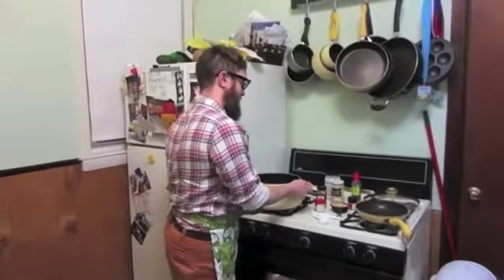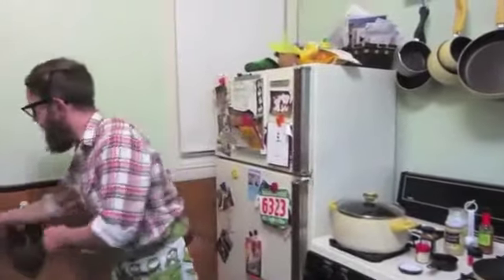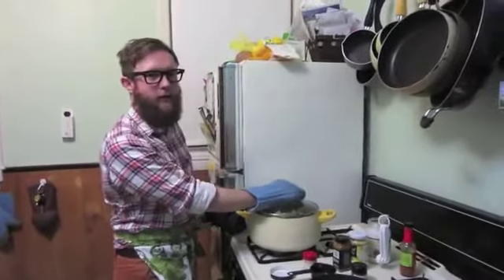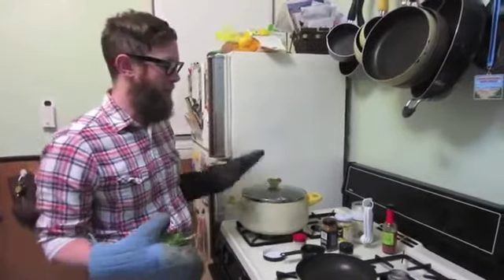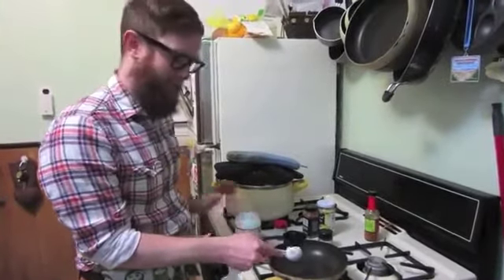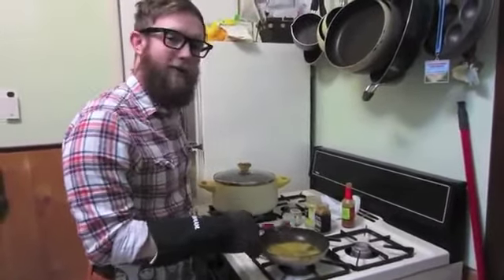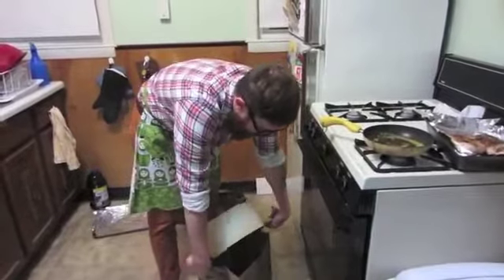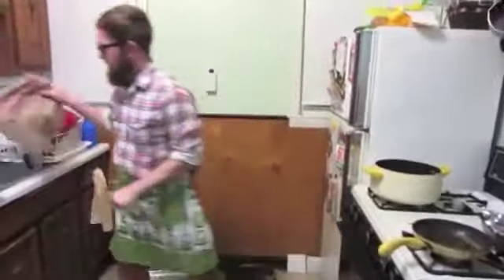Student Health 101 UCookbook: Jordan makes homemade coconut curry flavored popcorn.